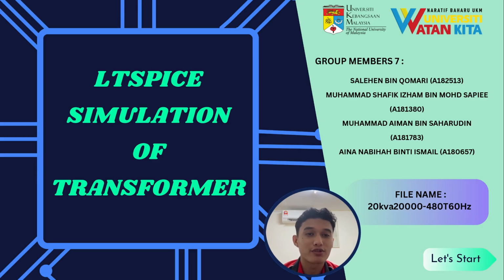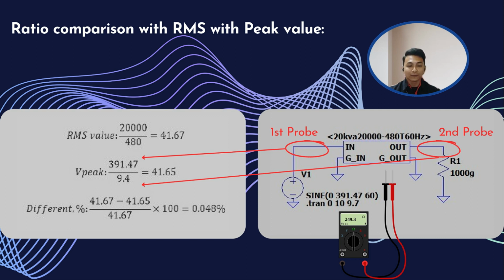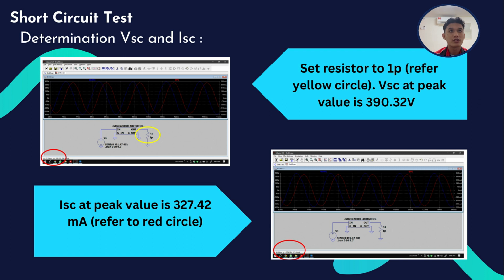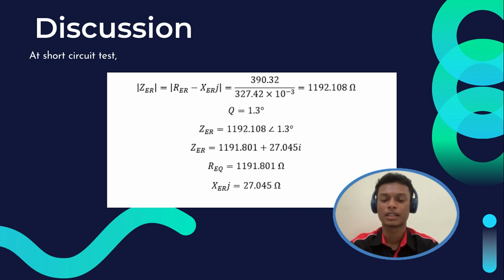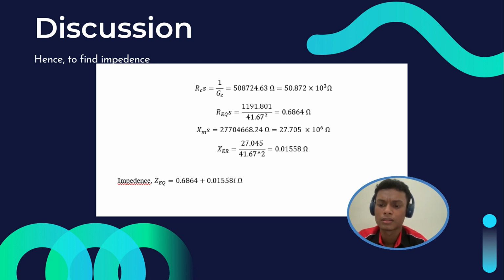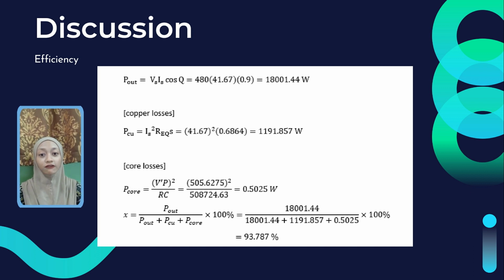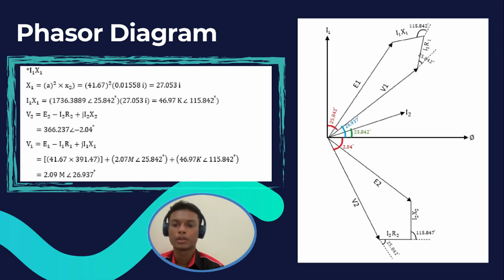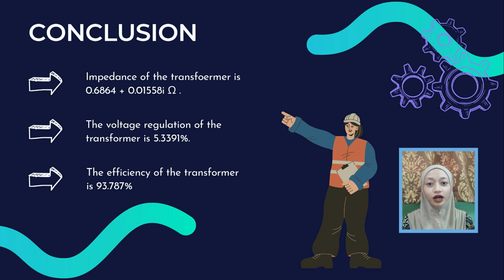KKKM 3473 - LTSPICE SIMULATION OF TRANSFORMER (GROUP 7)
Group Members:
1. Salehen bin Nur Qomari (A182513)
2. Muhammad Aiman bin Saharudin (A181783)
3. Muhammad Shafik Izham bin Mohd Sapiee (A181380)
4. Aina Nabihah binti Ismail (A180657)

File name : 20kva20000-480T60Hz